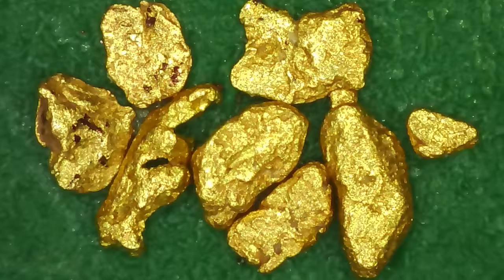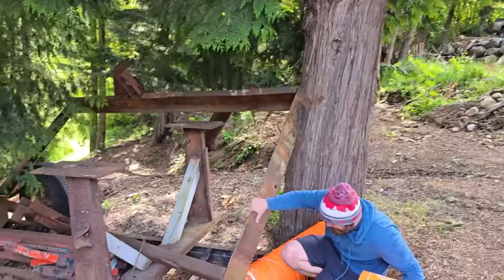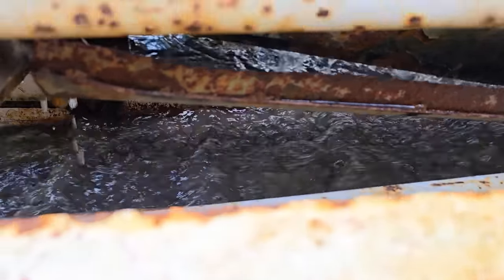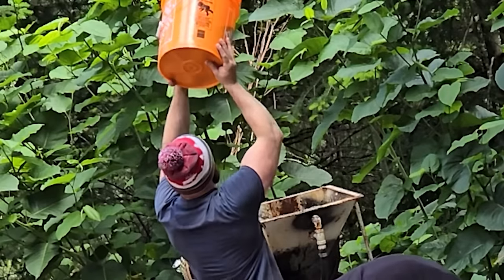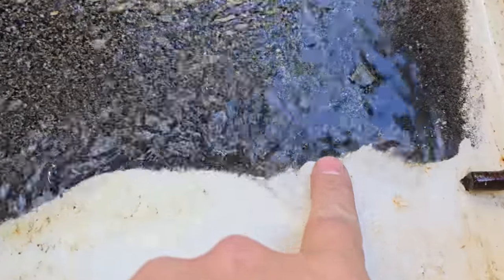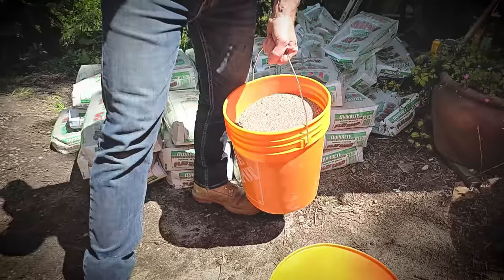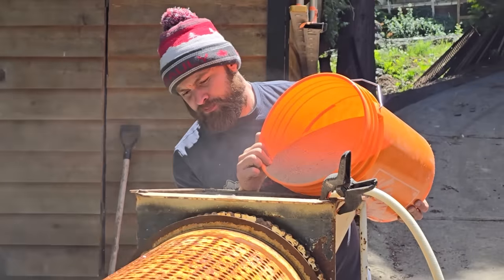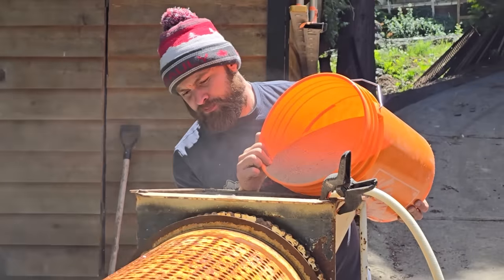How Much GOLD In A Yard Of Home Depot Sand?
I previously discovered that there was gold in Home Depot sand! So today, I got an entire yard of home depot sand which is 64 bags, to see how much gold we could find! Checkout the gold we find!

(🇺🇸US ONLY FOR FIRST TEST RUN)

⛏️EQUIPMENT I USE:
Garret Supersluice Gold Pan
Banjo Pan
Small Green Pan
Big Black Pan
Gold Pan 1/4" Classifier
Full Classifier Set
Small Adventure Sluice
My Favorite Snuffer Bottle
Plastic Scoop

0:00 Collecting and Hauling Home Depot Sand
2:04 Setting Up and Running the Mini Wash Plant
4:27 First Look at Home Depot Gold
7:50 Processing and Cleaning Up Gold from Sand
13:34 Weighing Gold and Analyzing Results